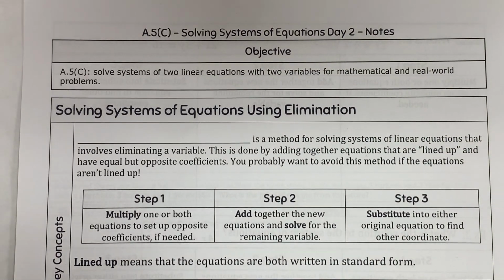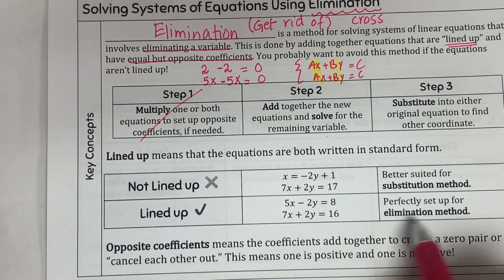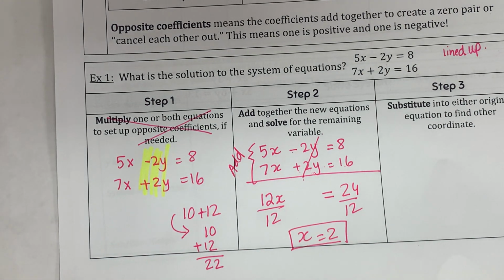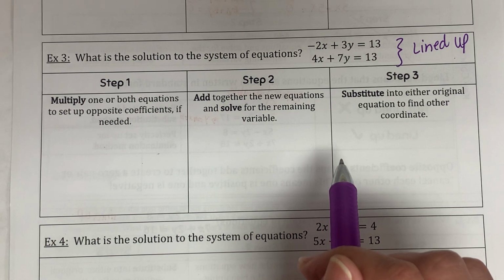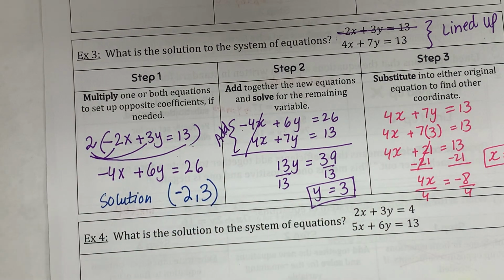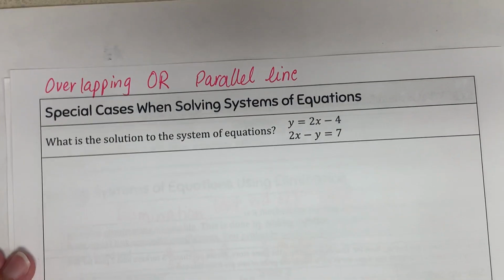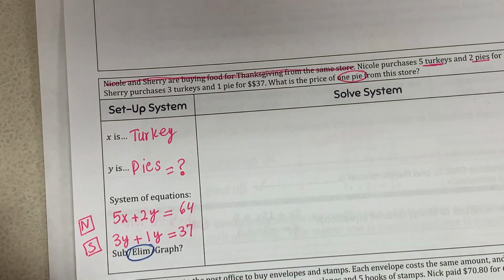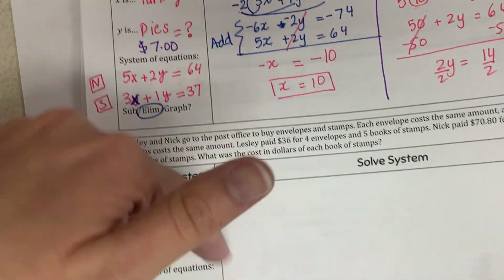Solving System of Equations using Elimination Method